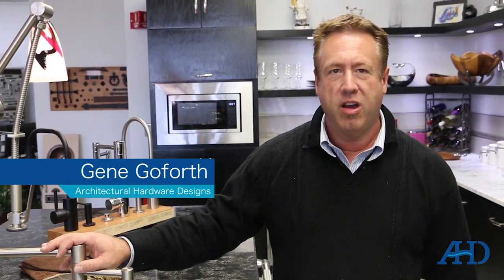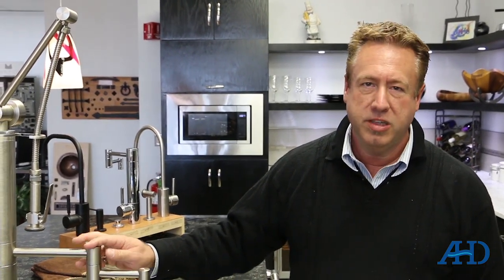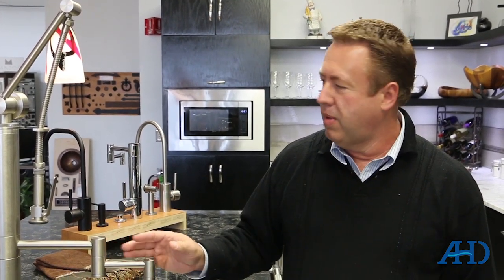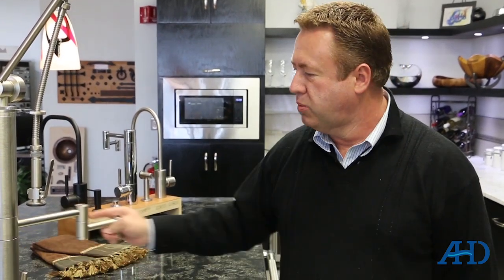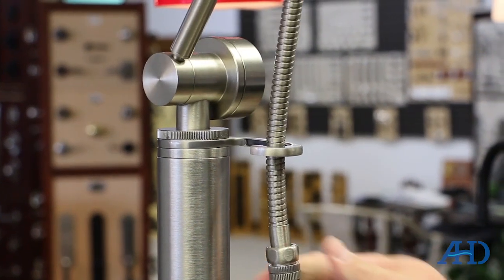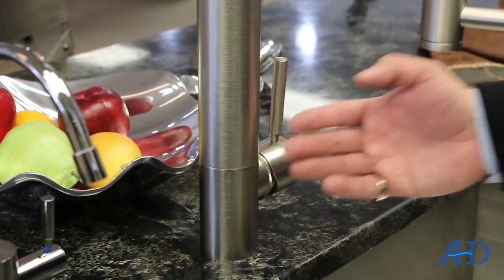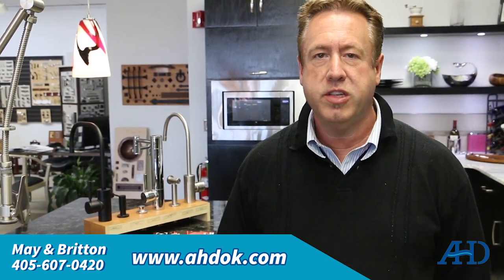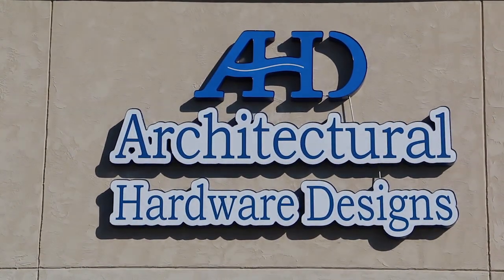Architectural Hardware Designs - Waterstone Faucet Preview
Meet Gene Goforth with Architectural Hardware Designs. We are located in Oklahoma City and have an incredible selection of high-end kitchen, bath, shower, and hardware fixtures.